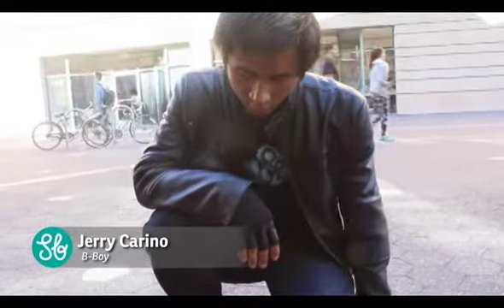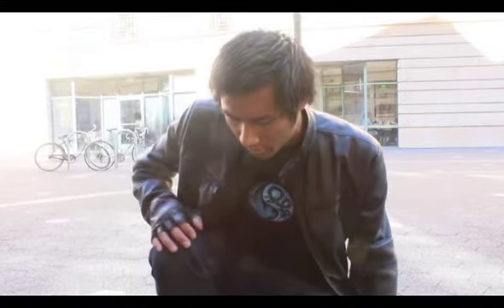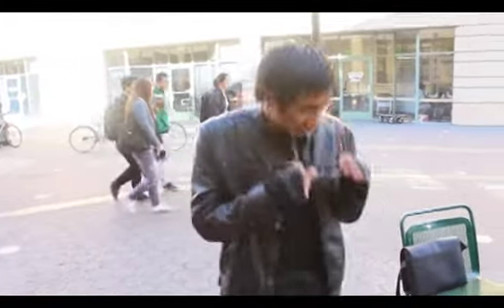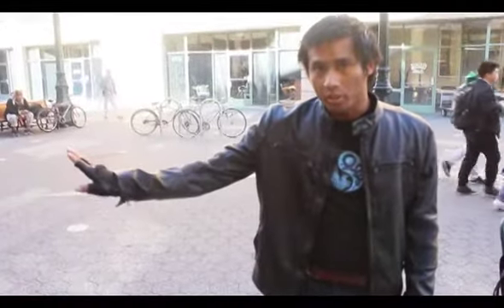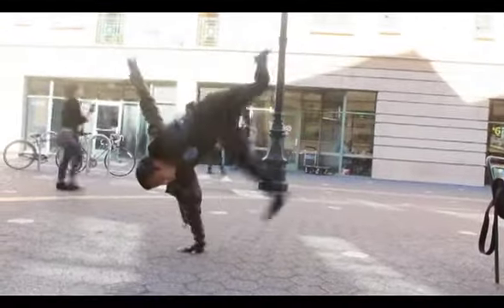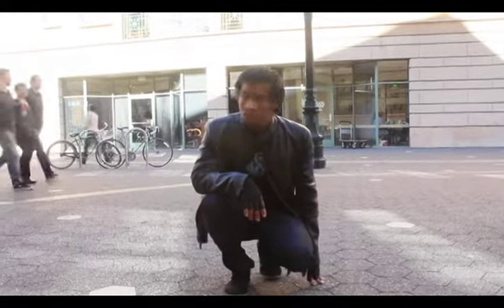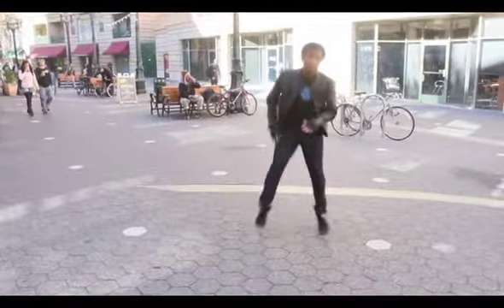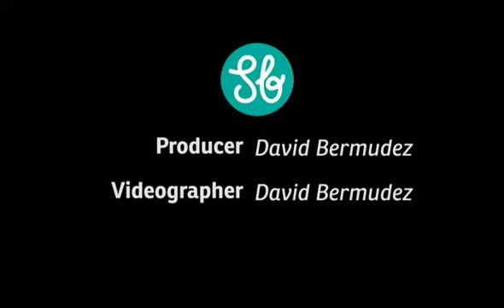Hip Hop Dancing Bringing People Together